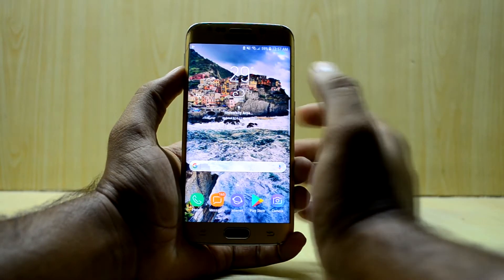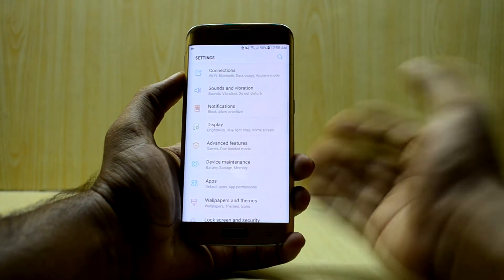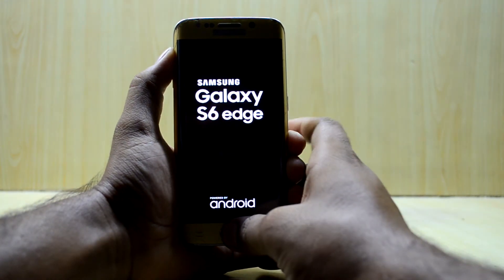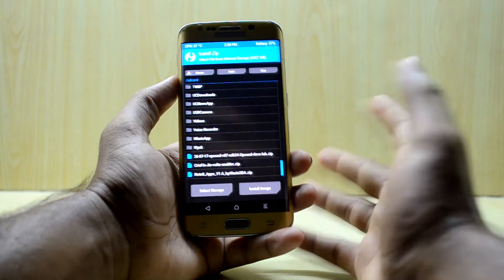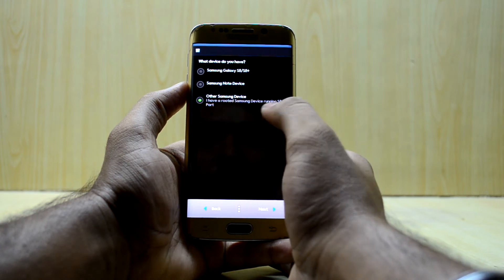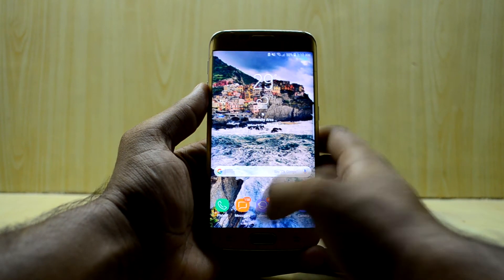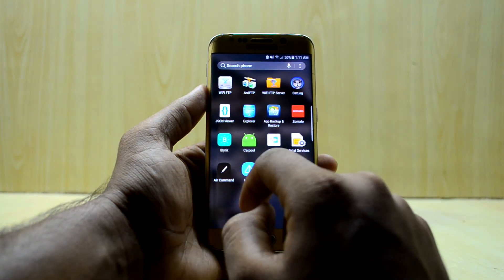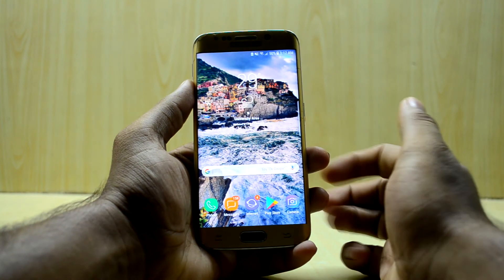Get Note 8 Apps on any S8 Port Custom ROMS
Get Note 8 Apps on any phone, the ROM must be a S8 Port.